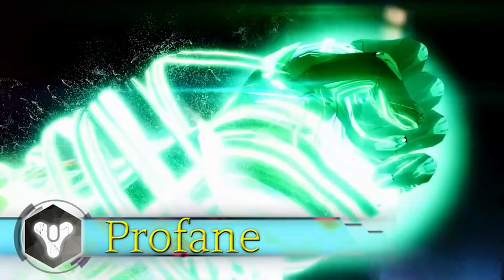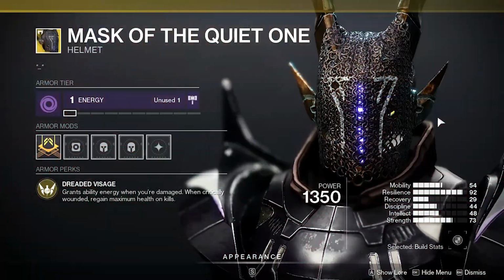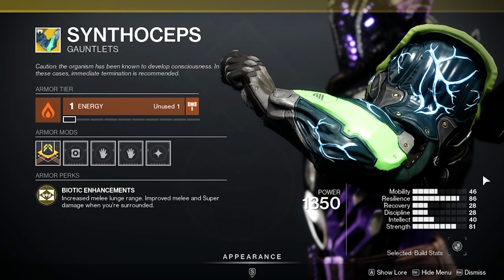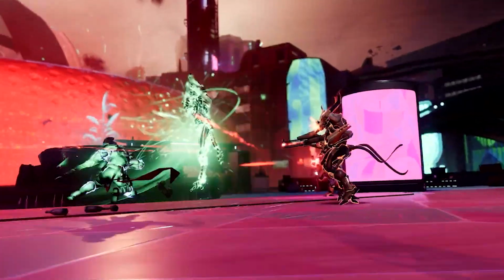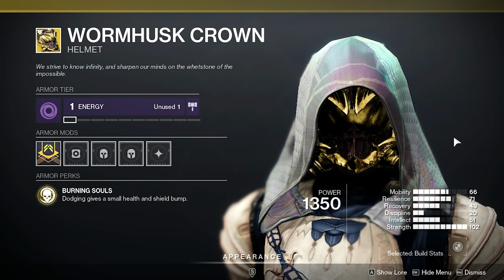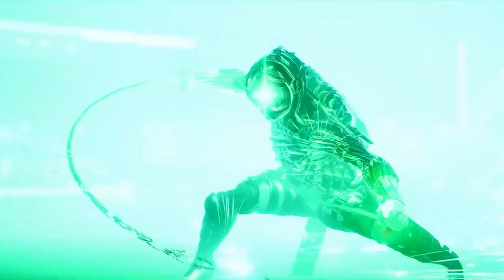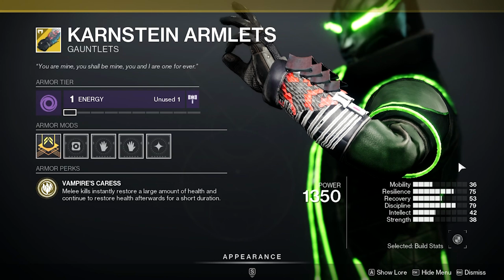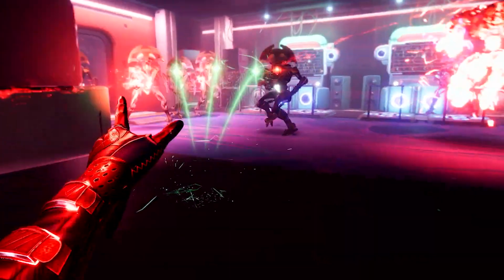These Exotics are PERFECT to use with STRAND in LIGHTFALL! [Destiny 2]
The Best Exotic Armor to use with Strand Subclasses for Hunter, Warlock and Titan. Best Titan Exotic for Strand. Best Warlock Exotic for Strand. Best Hunter Exotic for Strand. Best Strand Exotic Armor. Destiny 2 Lightfall. Destiny 2 Season of the Defiance.

🎮 HELPFUL LINKS 🎮

Profanendobscene

Profanendobscene